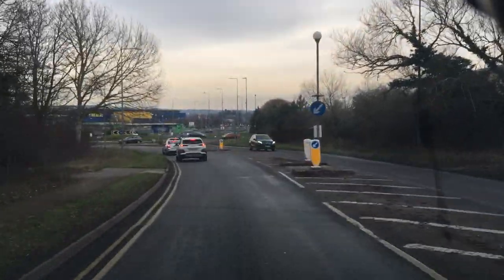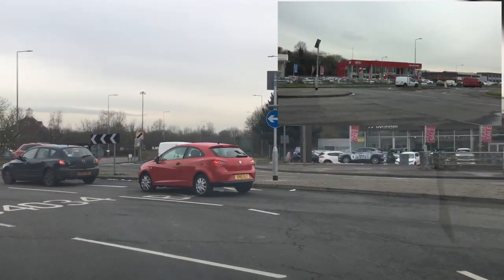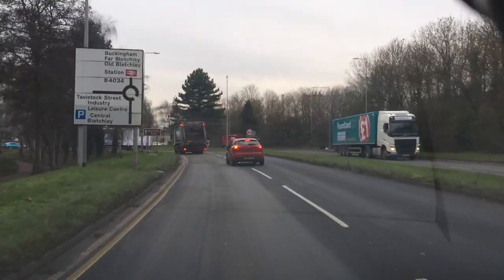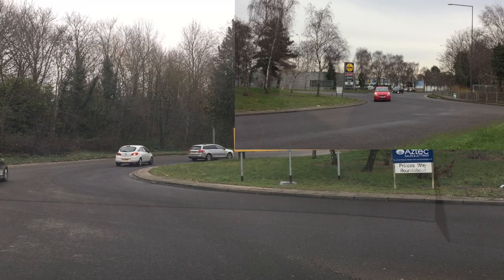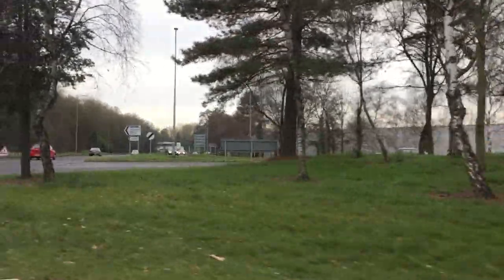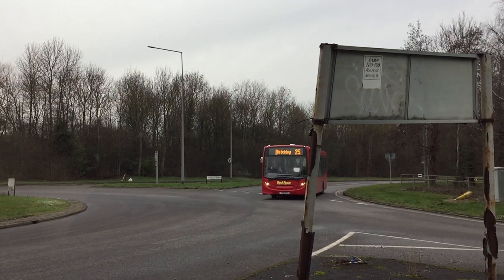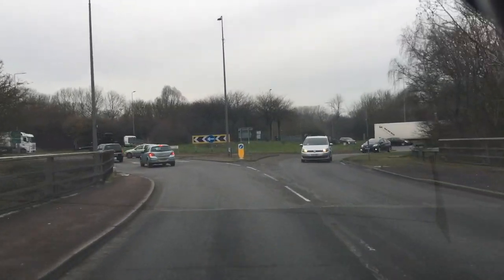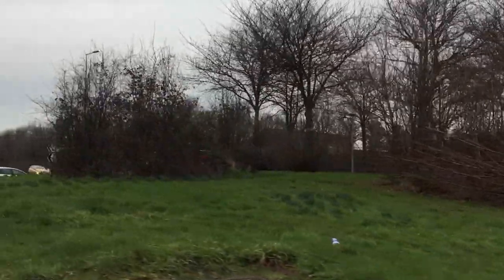How to enter a busy roundabout safely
Understanding and changing lanes on spiral roundabouts. When you first come across spiral roundabouts on your driving lessons you know they are going to be harder to learn.  I am hoping this video helps you to understand that the spiral roundabouts can be easy to drive on.   I will be giving a full talk through and we will be paying attention to the roundabout signs, information signs and of course the road and lane markings.

Save £100 off car insurance

Sat Nav: Garmin drive 50
Campark action camera 4K WiFi
Akaso V50 Pro
Suction cup for windscreen
External Mic
Micro SD Card SanDisk Extreme 32GB
iPhone 7s